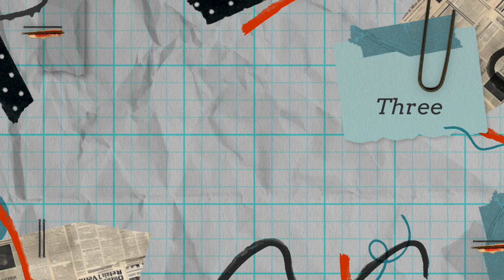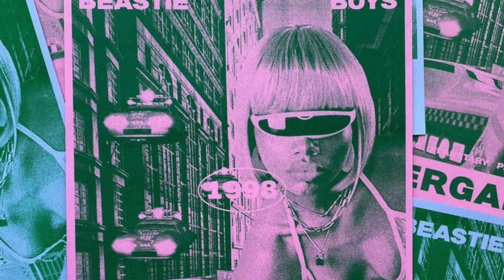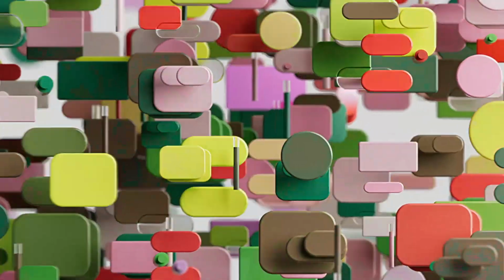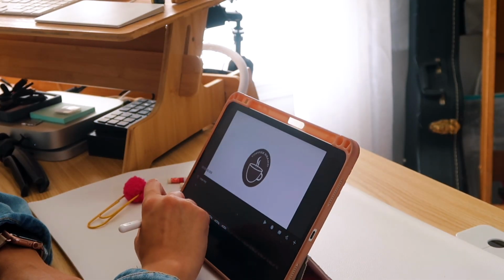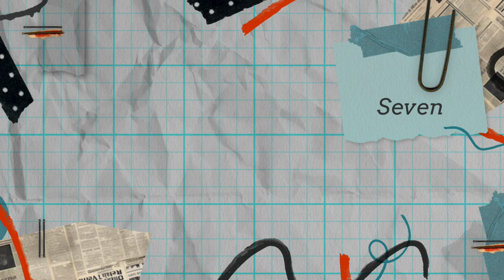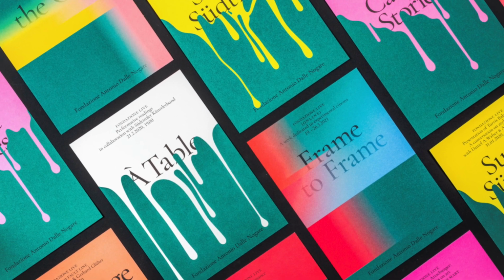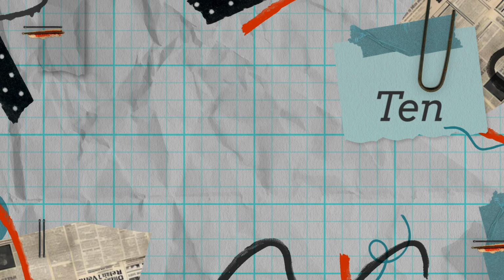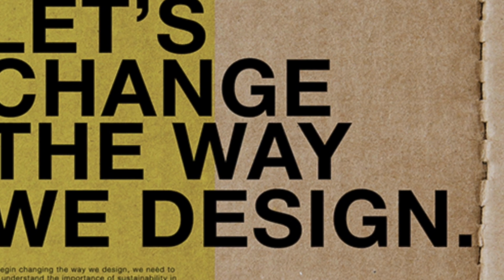The Creative Studio - 2025 Graphic Design Trend Report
Hello everyone!
This video is the final installment of my trend series for 2025. I  am really excited to share my rundown of the top graphic design trends for 2025. Last video was all about surface pattern design trends and this video is a rundown of my findings for the top 10 graphic design trends of 2025.  I’ve been sharing trend videos for the last few years and it’s such a fun way to kick off the new year. I find that trends are a great resource that can help guide design work and inspire you as you create your projects for the upcoming year. I hope you find some inspiration today, let's get started!

Trend Time Stamps

1. Charming Scrapbook - 1:28
2. Retro Nostalgia - 2:11
3. Scratchy Texture - 2:52
4. Modern Nouveau - 3:35
5. Form and Function (Japandi inspired) - 4:17
6. Motion and Movement - 5:18
7. Heatmapping Mania - 6:16
8. Quirky Illustrations - 7:03
9. Dynamic Typography - 7:50
10. Sustainability and Ethical Design - 8:20

Take my classes and try skillshare for 1 month free!